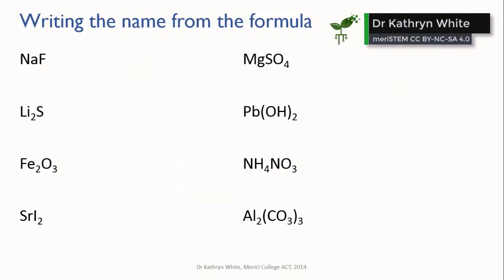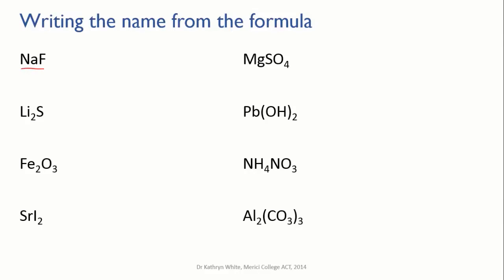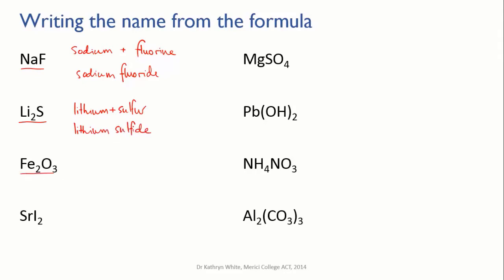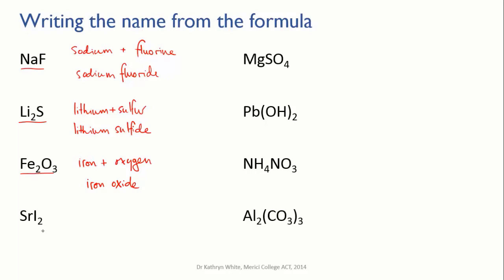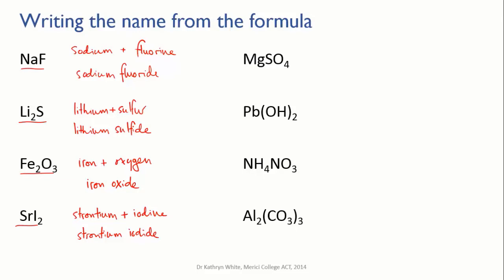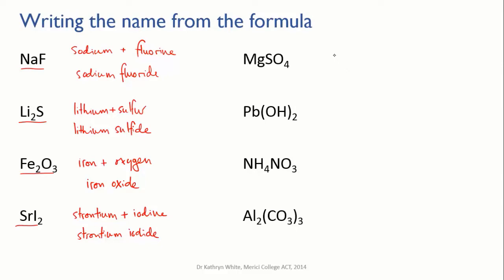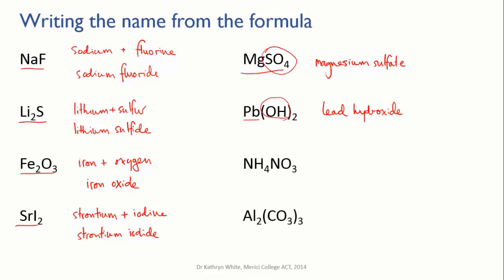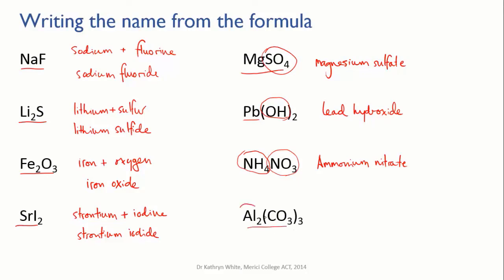Naming Ionic compounds from the formula | Matter | meriSTEM